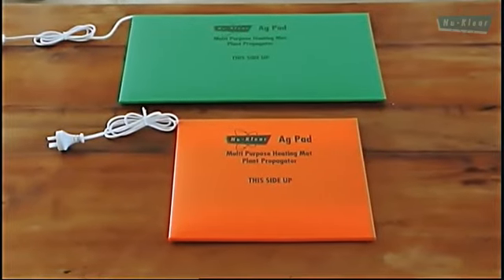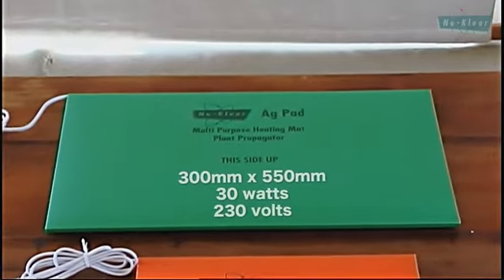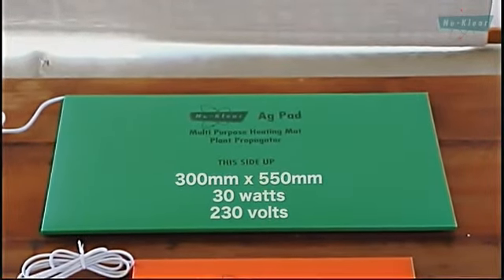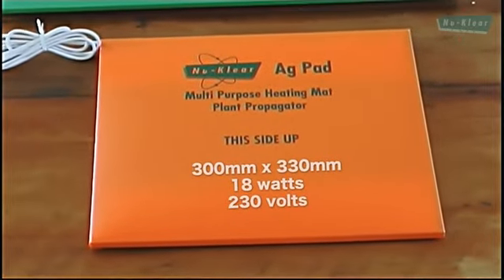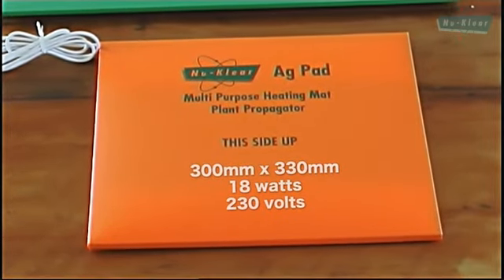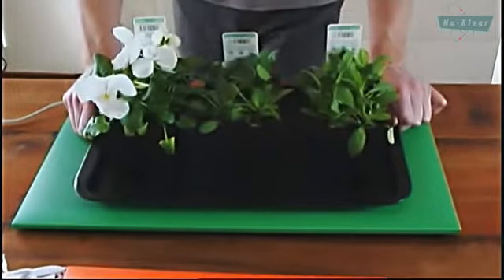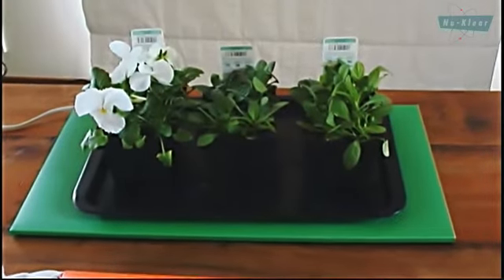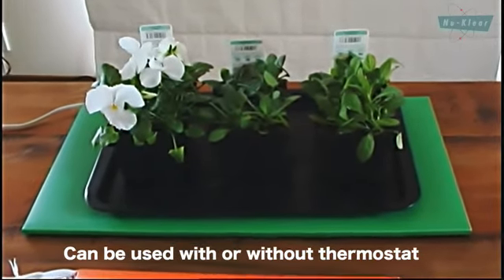Nu-Klear Covered Ag Pads